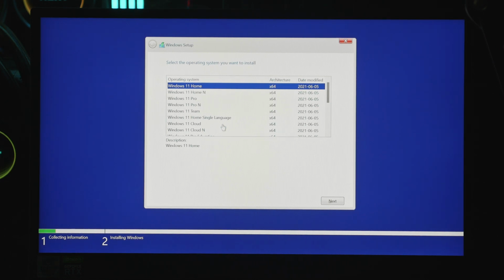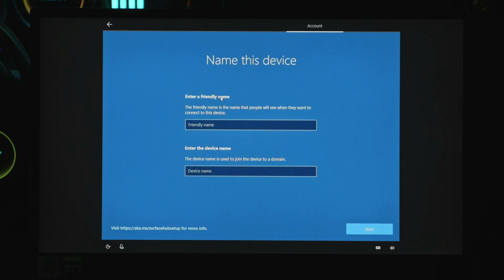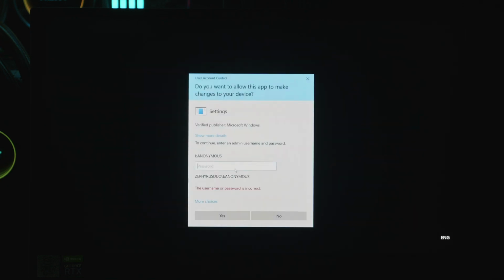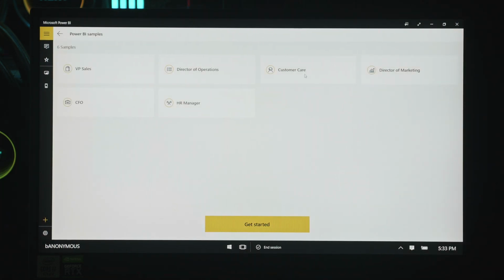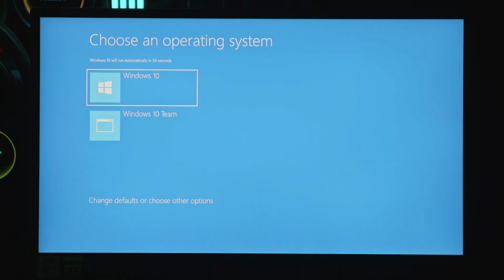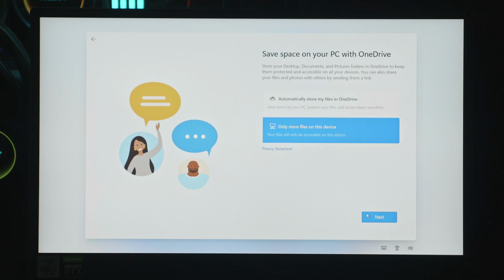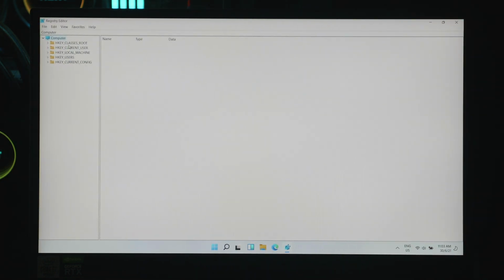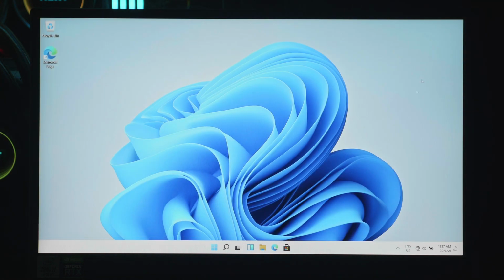Official Windows 11 22000.51 ISO Has Hidden Team & Cloud Versions!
I got a technical preview of 22000.51 which Microsoft has announced they will not be uploading to the Windows Insider Download page, the update to 22000.51 is only through Windows Update in Settings when you sign up as an Insider on the Dev channel.

It's interesting in this ISO that there are hidden versions Microsoft did not mention in the event held on the 24th. Windows 11 Team, Windows 11 Cloud, Windows 11 Enterprise for Virtual Desktops, and Windows 11 IoT Enterprise.

I tested Team and Cloud which are quite different from the normal install, however Virtual Desktops and IoT just default to a standard Pro install so I believe these are likely just place holders for current builds to be released in the future.

I can NOT post a download link for this ISO on Youtube.
Check the PINNED POSTS in the Windows channel on the Discord.

Contents:
0:00 - Intro
0:38 - Installing Windows 11 Team
0:52 - Installing Windows 11 Cloud
1:16 - Windows 11 Team Setup
2:37 - Inside Windows 11 Team
6:57 - Installing Windows 11 Cloud.. again
8:14 - Windows 11 Cloud Setup
9:18 - Inside Windows 11 Cloud
11:15 - Windows 11 IoT Enterprise
12:02 - Outro